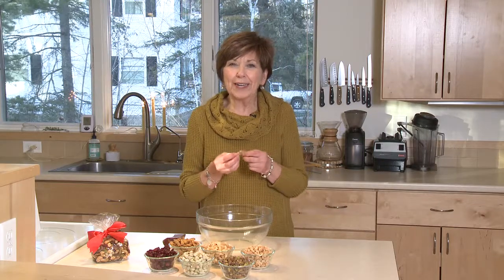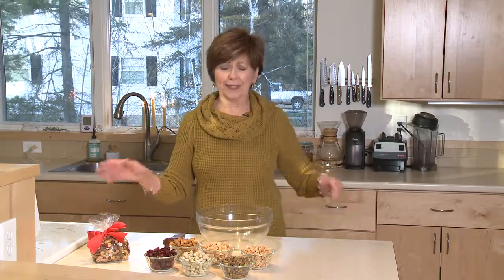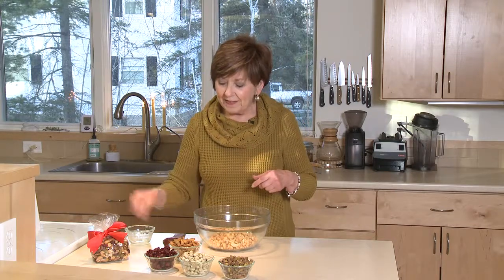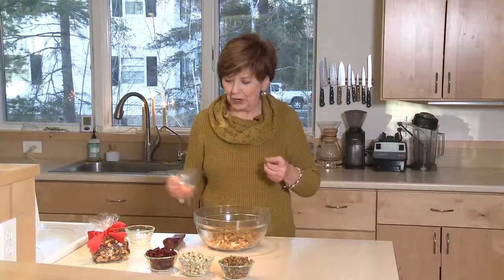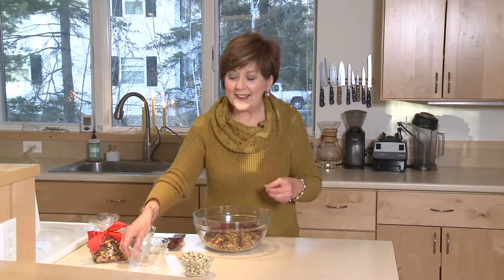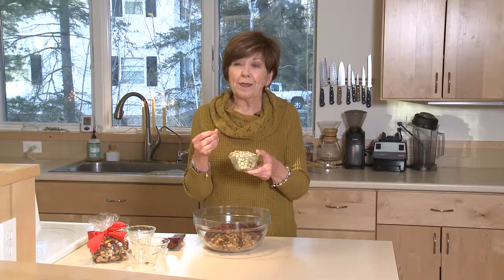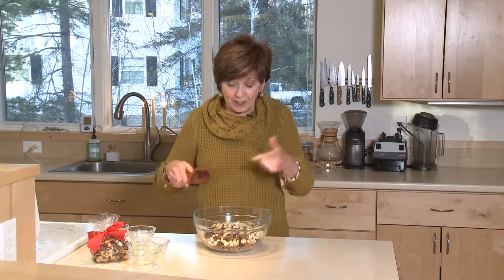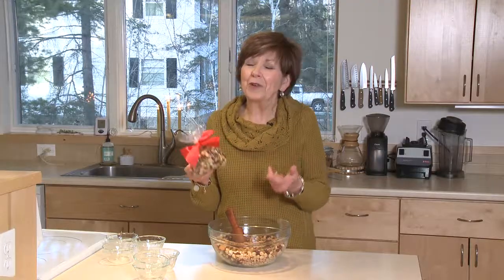Good Food, Good Life, 365 - Sweet & Spicy Snack Mix